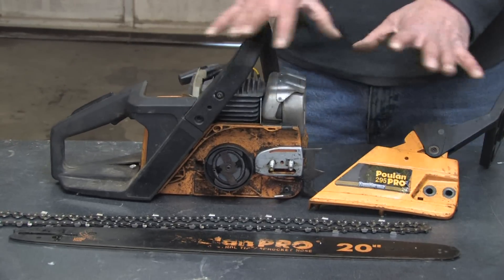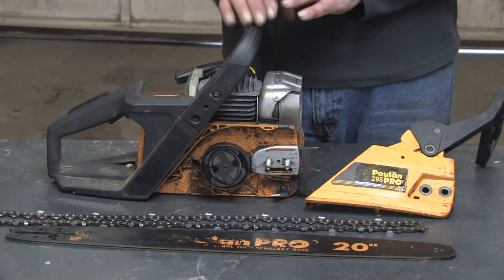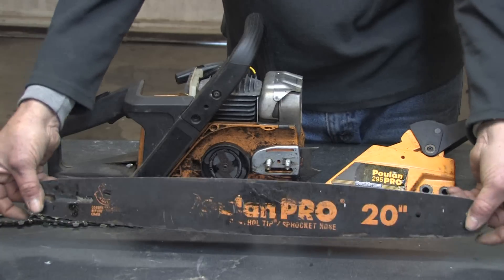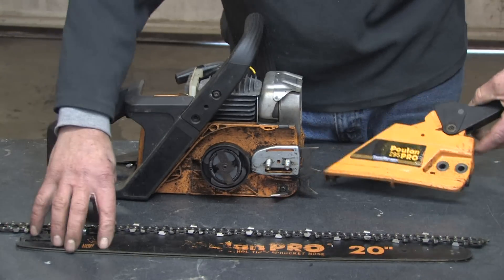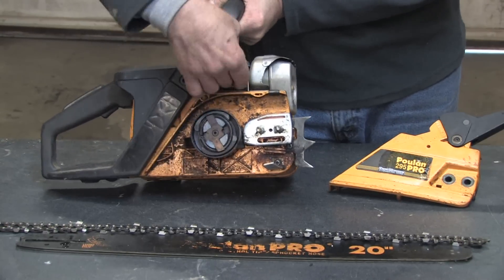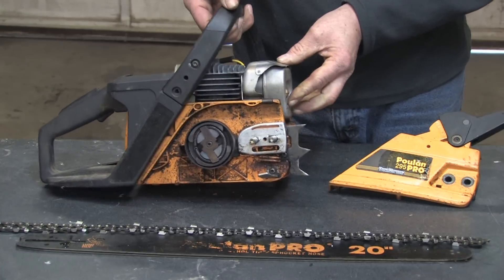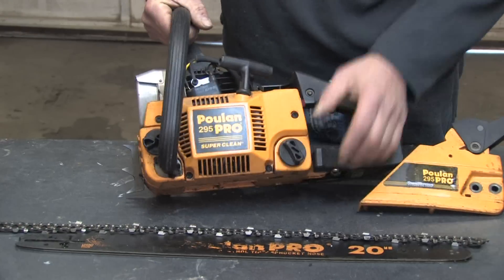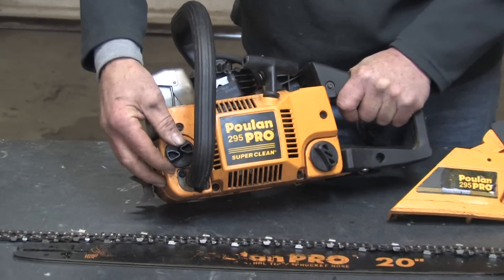Chainsaws & Tools : The Parts of a Chainsaw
Some of the major parts of a chainsaw include the bar, the cover assembly, the clutch assembly, the motor, the exhaust system, an oil tank, a recoil starter, the chain and the bar. Learn about additional parts and functions of chainsaws with help from a certified home inspector in this free video on tools and construction.

Series Description: Chainsaws and other tools are necessary to perform any sort of significant home improvement or construction project. Gain a better understanding of parts of a chainsaw, as well as other tools, with help from a certified home inspector in this free video series on tools and remodeling.